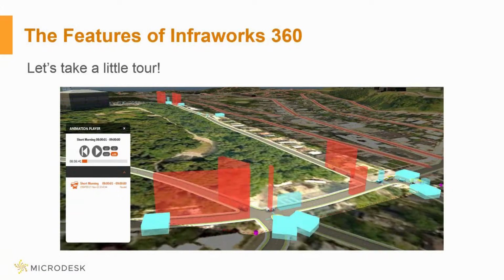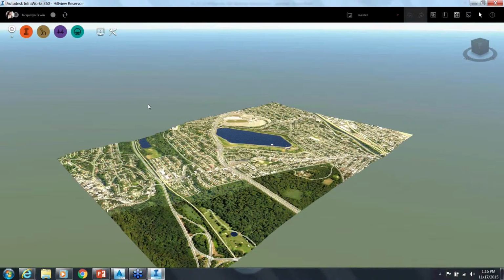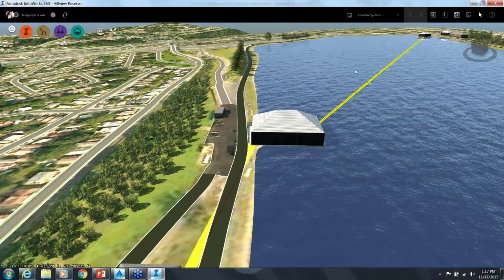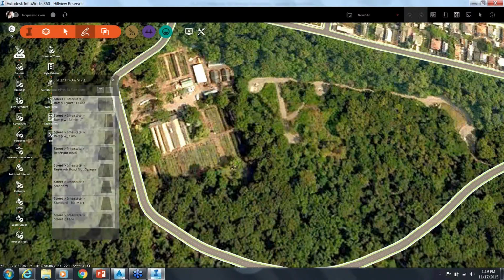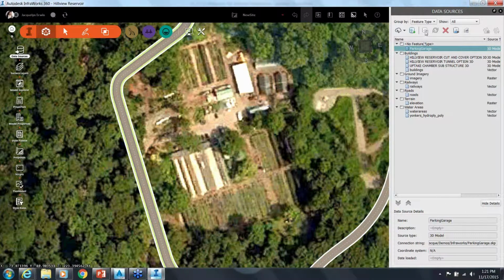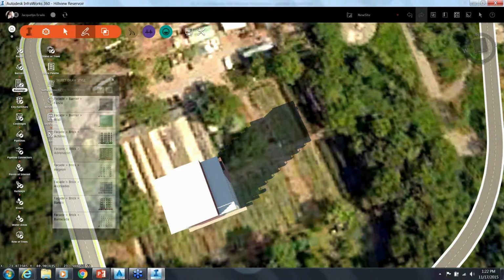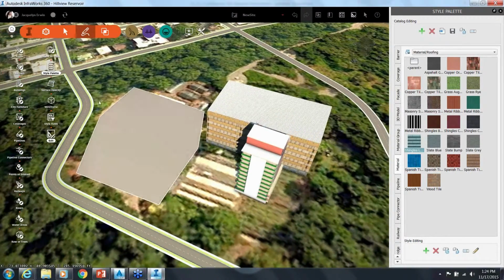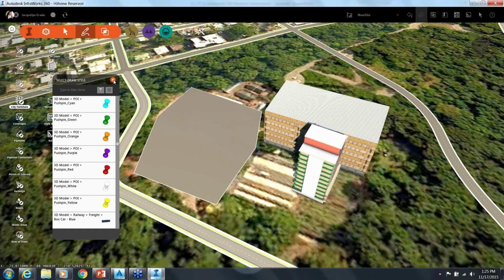InfraWorks Basic Features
Watch this demo as Jacquelyn Erwin, Solutions Specialist at Microdesk, gives us a tour of InfraWokrs 360 and it's basic features.